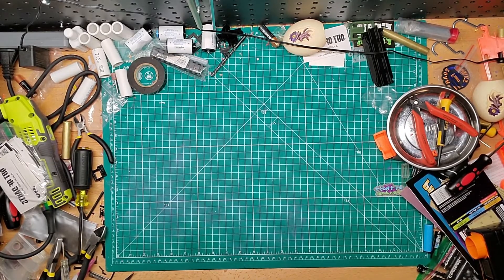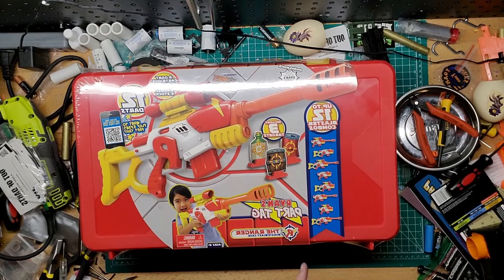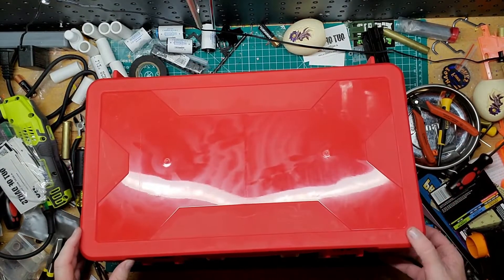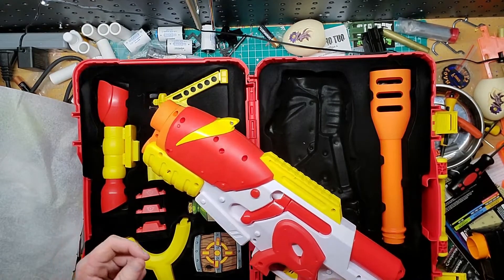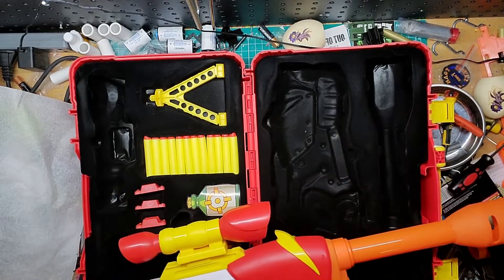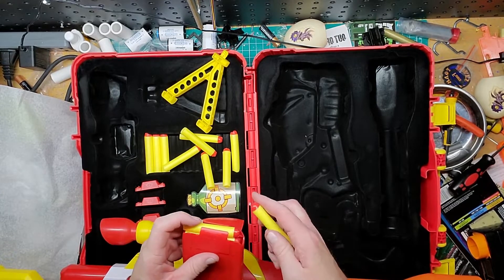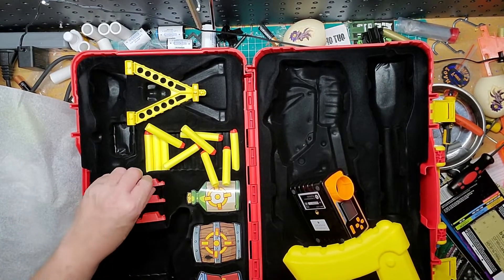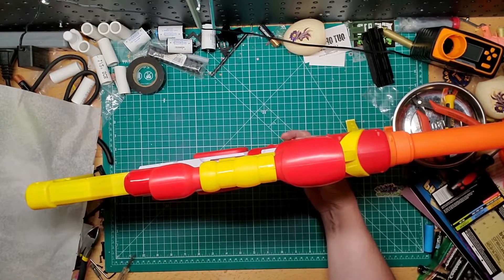Not the Norm